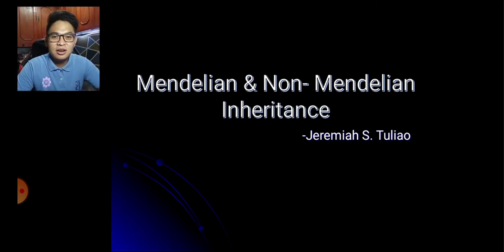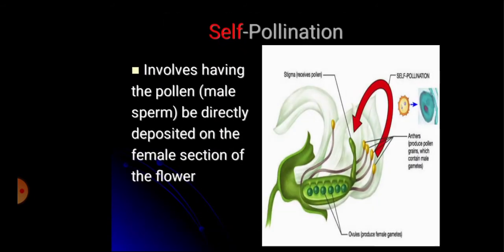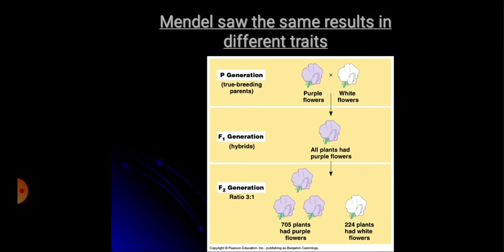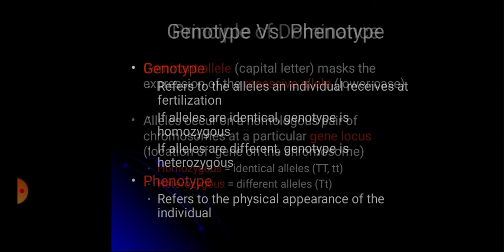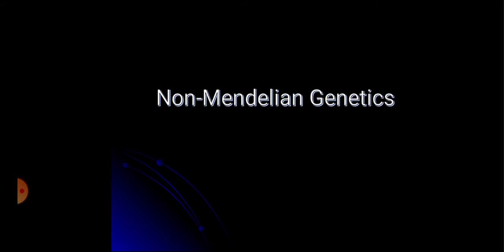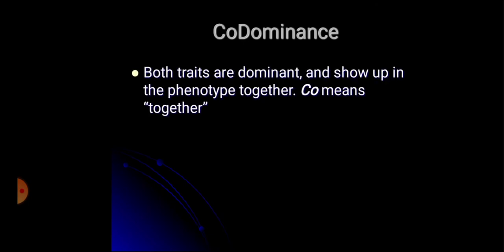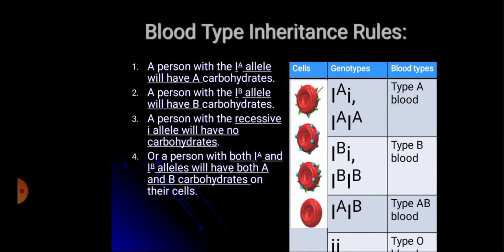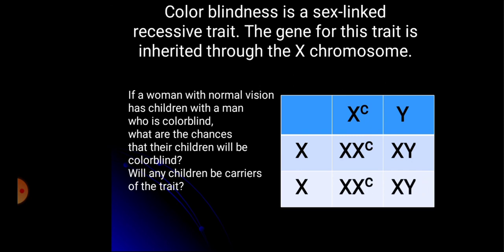LAB 5: Mendelian and Non- Mendelian Inheritance